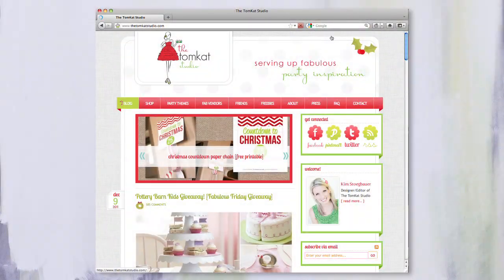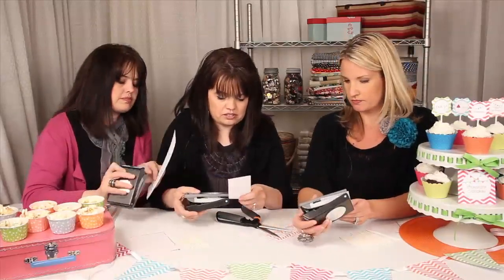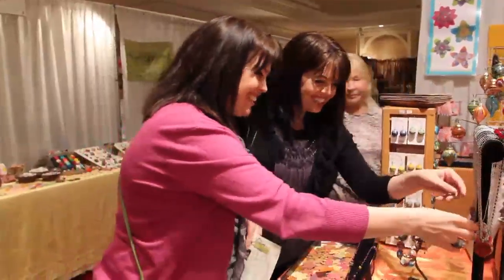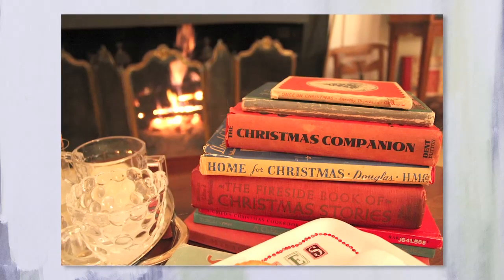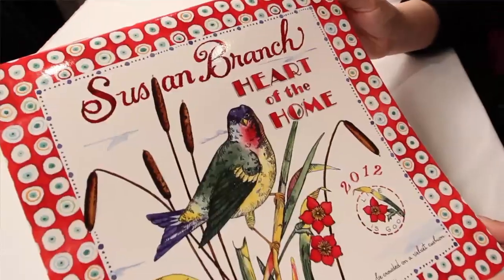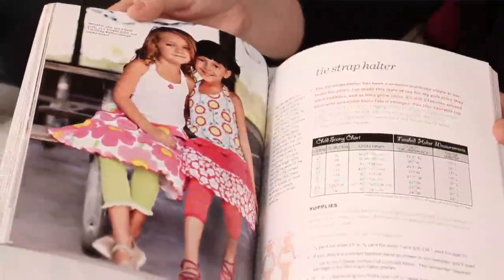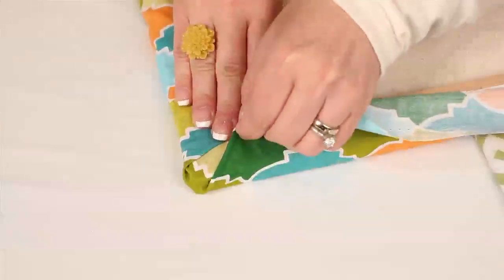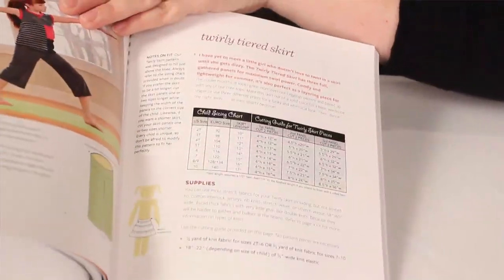My Craft Channel Features The DIY Dish: Creative Connection, Stacy Julian, Cathe Holden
Each this time each year, our holiday traditions are at the forefront of our minds and busy schedules. Enjoy learning about some new traditions you may want to start in your own homes from some of our favorite people in the industry! to view other great craft and home interior shows.